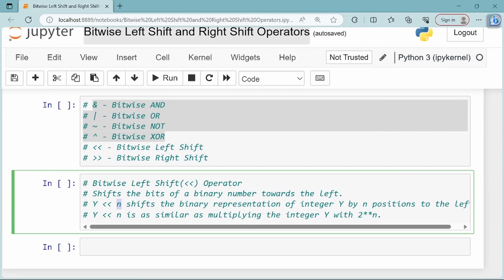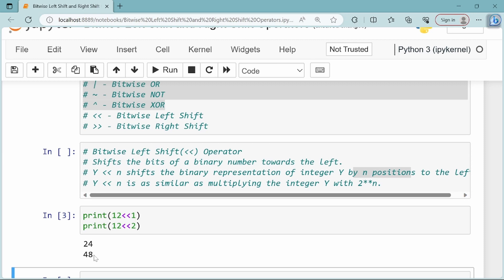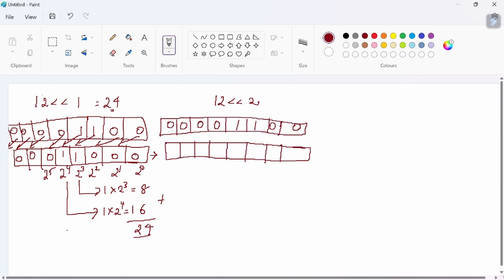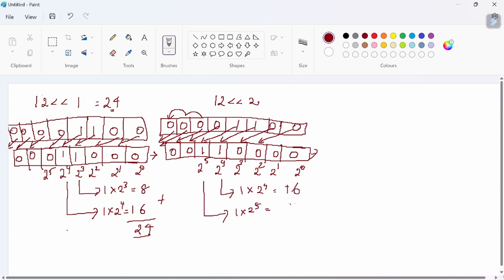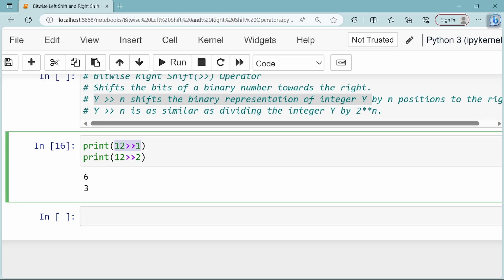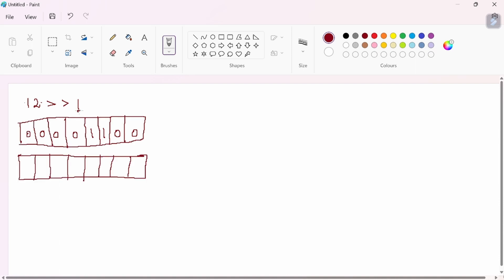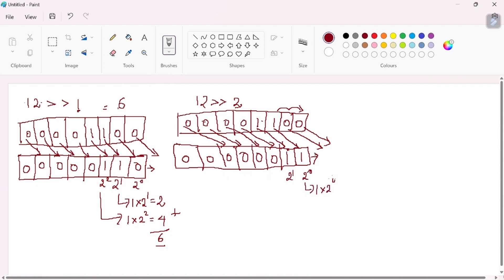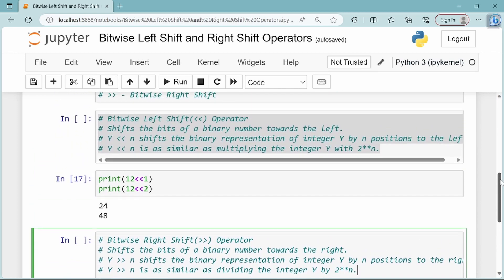Bitwise Operators in Python - Left Shift and Right Shift | Python Tutorial in Tamil for Beginners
In this video, you will come to know,
1. What is Bitwise  Left Shift operator?
2. How to perform Bitwise Left Shift Operation?
3. What is Bitwise  Right Shift operator?
4. How to perform Bitwise Right Shift Operation?
5. Whether Multiplying the given number with some power of 2 is same as Bitwise Left shift operation?
6. Whether Dividing the given number with some power of 2 is same as Bitwise Right shift operation?